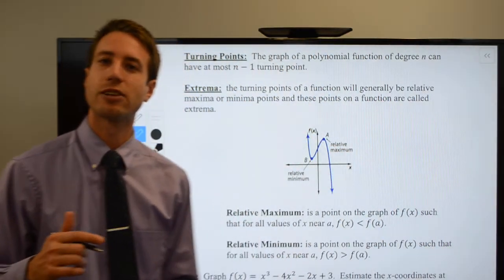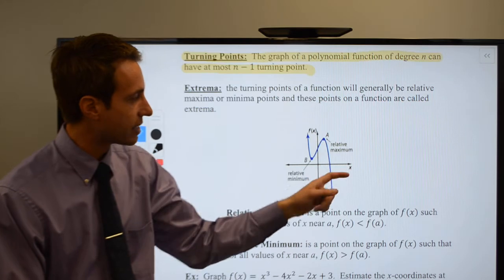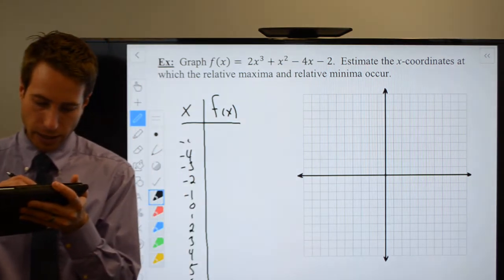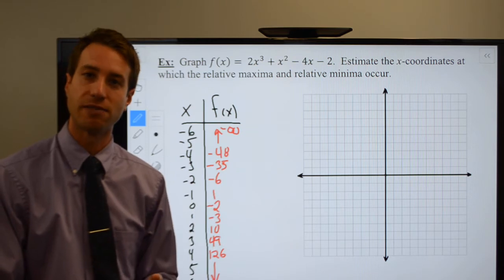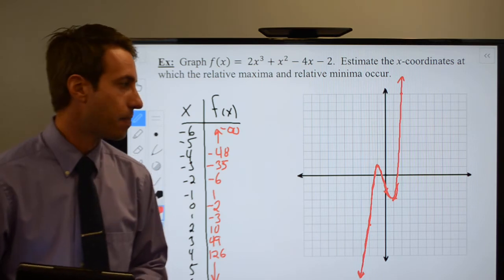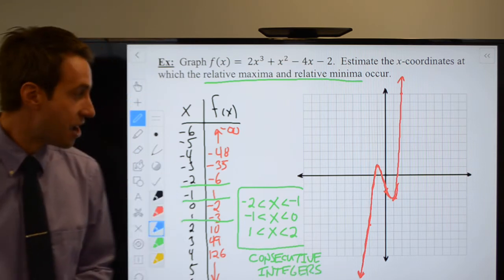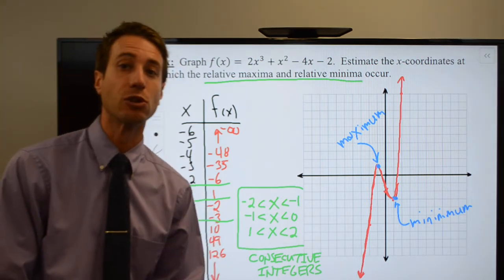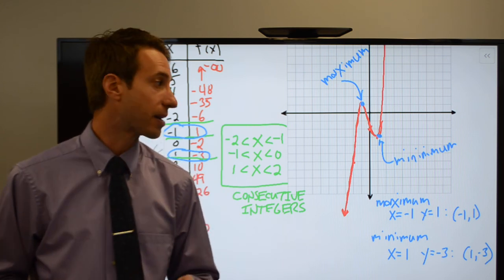Graphing Polynomial Functions Part 3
Chapter 5 Section 4 Graphing Polynomial Functions Part 3